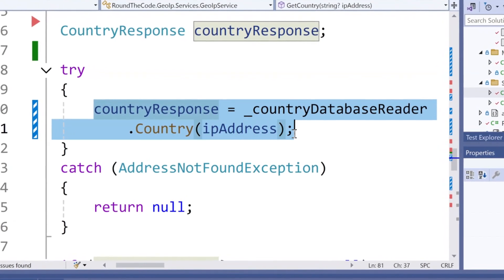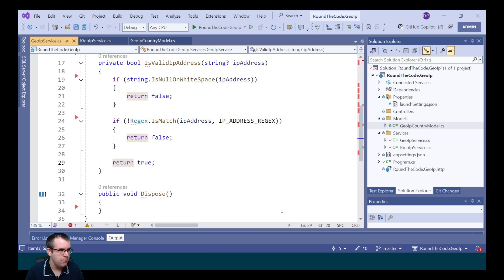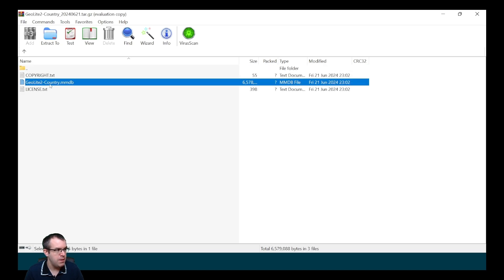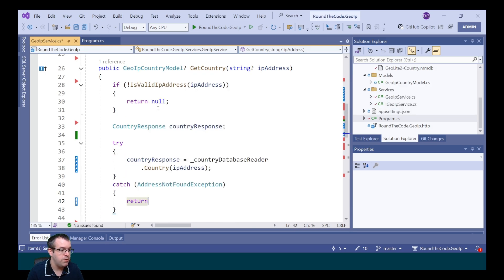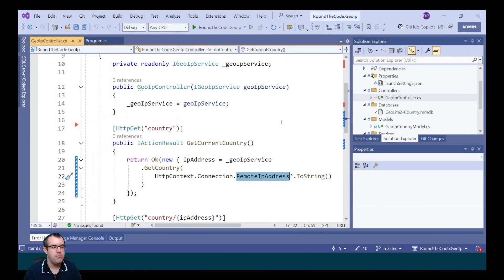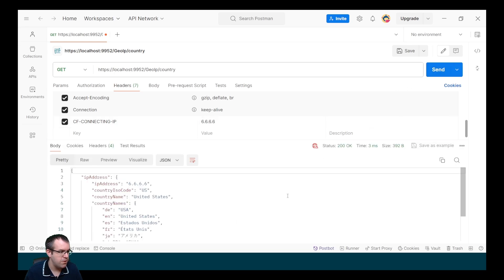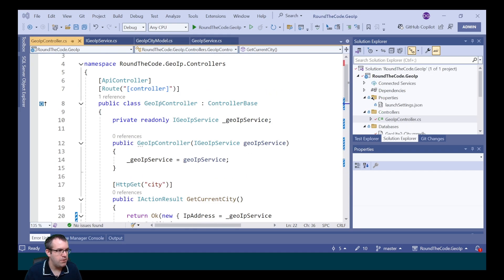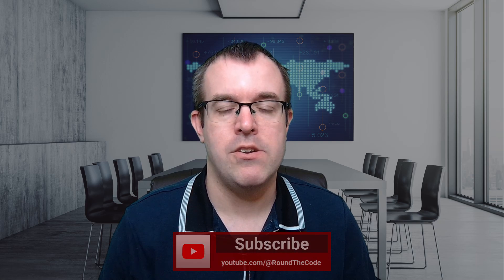Add geolocation to .NET & find the location of an IP address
Learn how to add geolocation for free to your .NET project by doing an IPv4 address lookup so you know the country as to where each of your clients are located.

We'll show you how to add it for each of your client's IP address and how you can get the IP address if you are using a reverse proxy like Cloudflare.

As well as that, we'll also show you how you can get city information from your clients.

► Chapters
0:00 Coming up...
0:07 Validate the IP address
1:42 Add the geo database
3:37 Perform the IP lookup
5:47 Reverse proxies
7:17 Add the city geo database
10:14 Learn about custom middleware

► Other information
• IP address validation regex: ^(?:1)?(?:\d{1,2}|2(?:[0-4]\d|5[0-5]))\.(?:1)?(?:\d{1,2}|2(?:[0-4]\d|5[0-5]))\.(?:1)?(?:\d{1,2}|2(?:[0-4]\d|5[0-5]))\.(?:1)?(?:\d{1,2}|2(?:[0-4]\d|5[0-5]))$